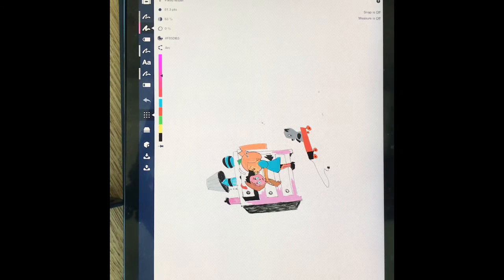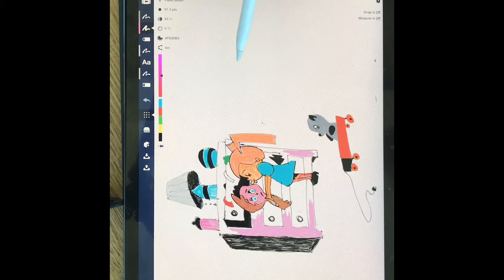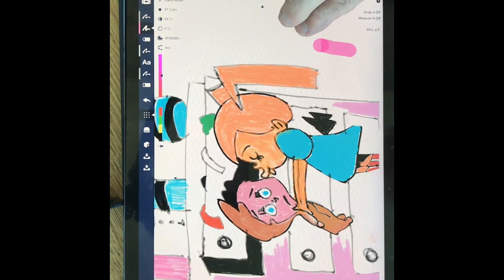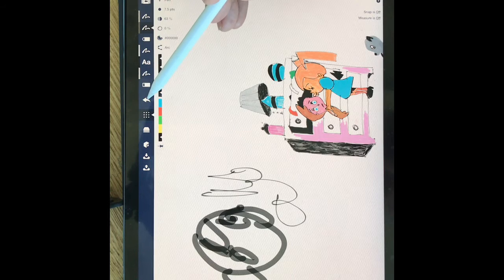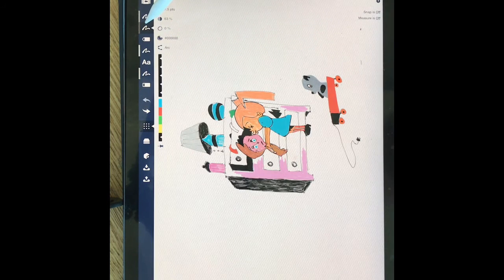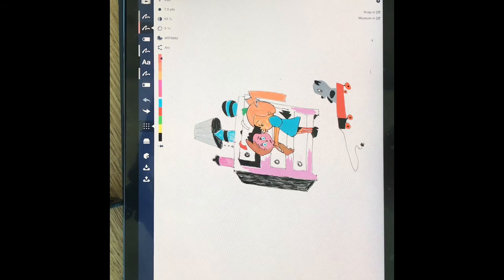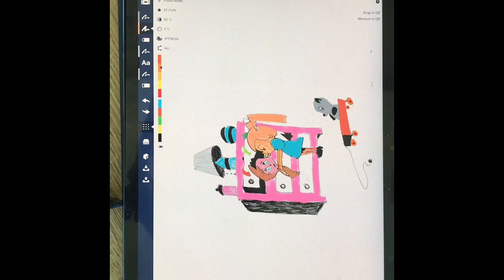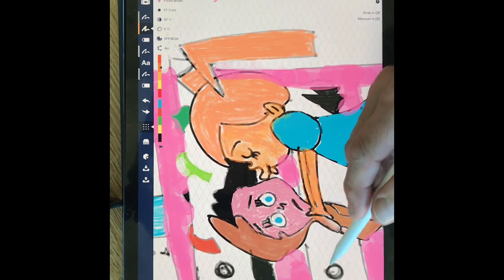Working With Concepts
Combining normal speed at beginning and end with timelapse in between